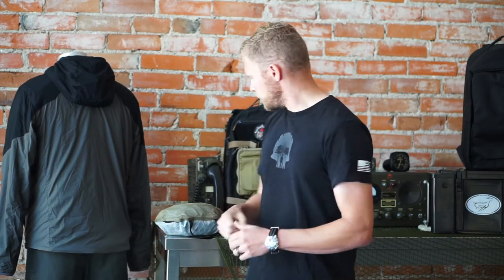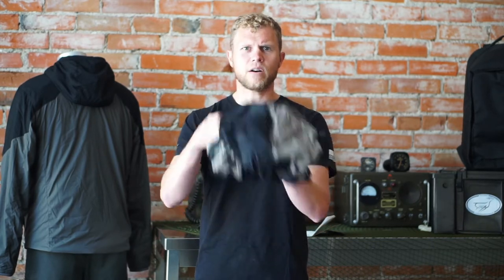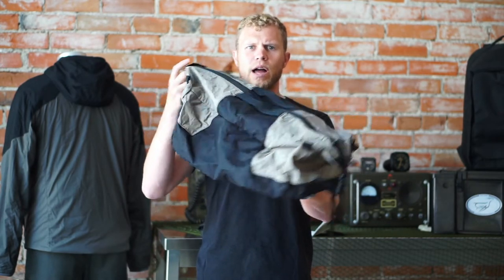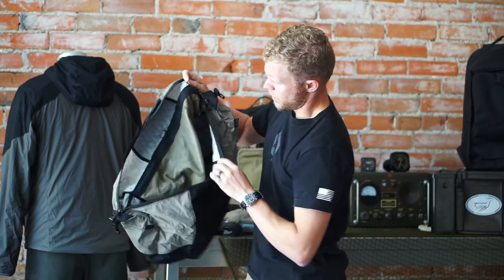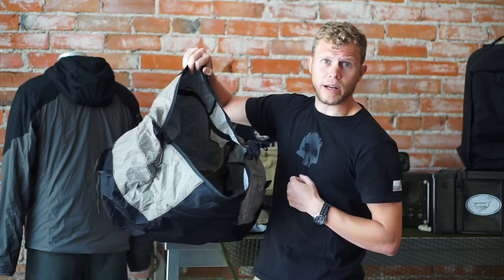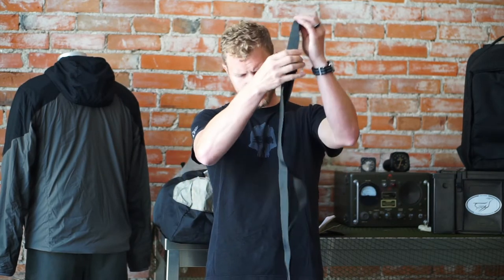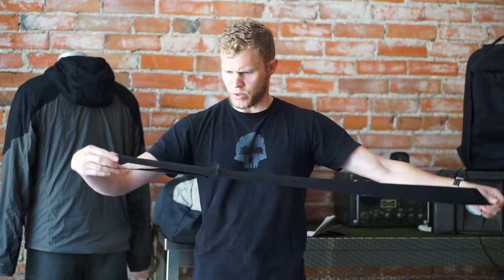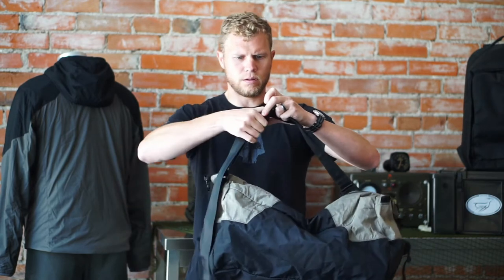Triple Aught Design - Azimuth Duffle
Introducing our NEW Azimuth Duffle
Product announcement from private FB Live session